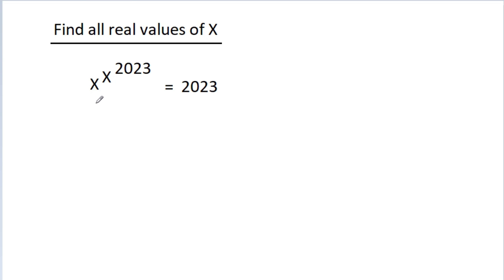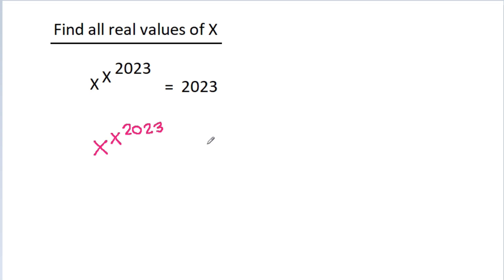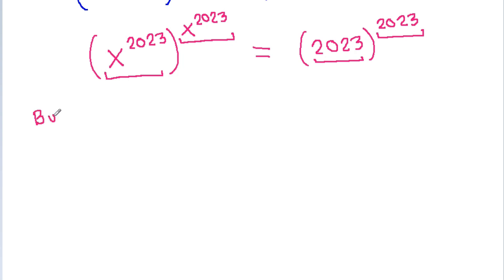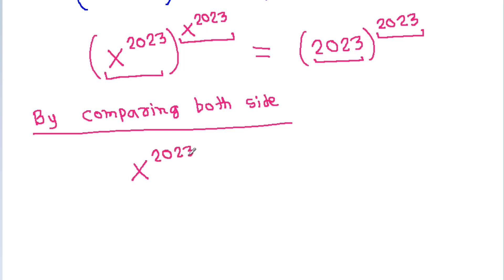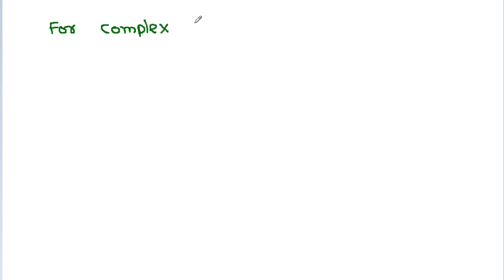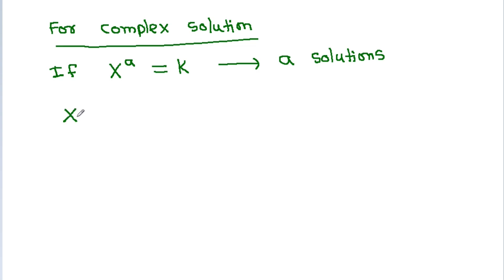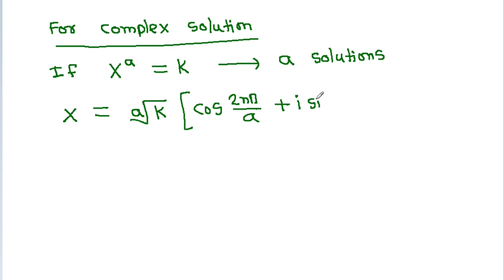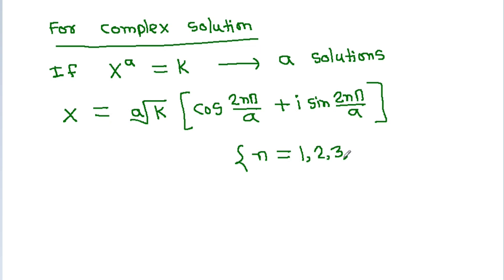A Nice Exponent Problem - Algebra